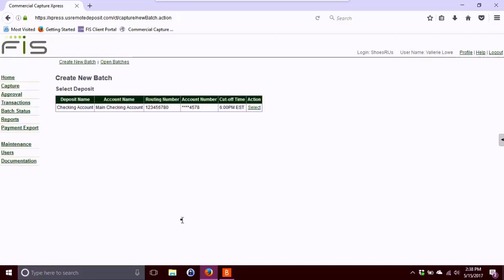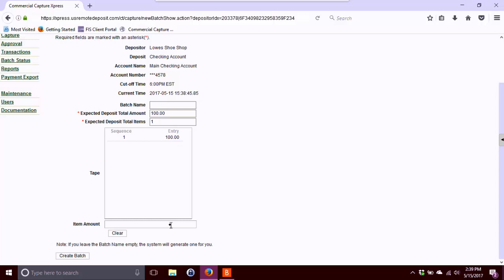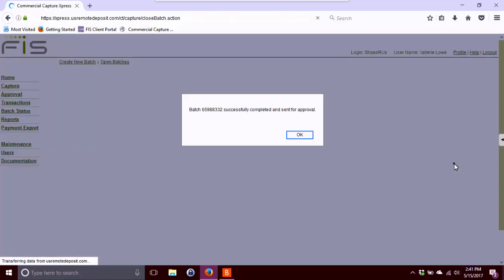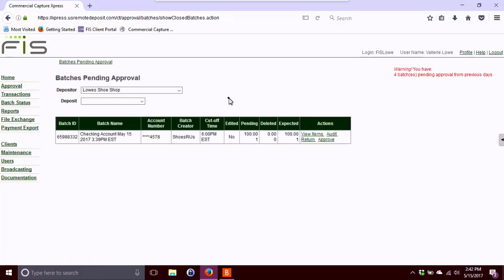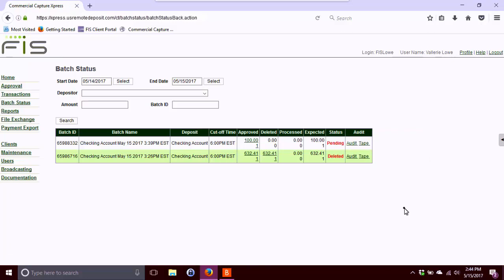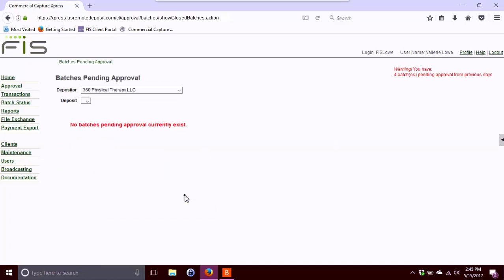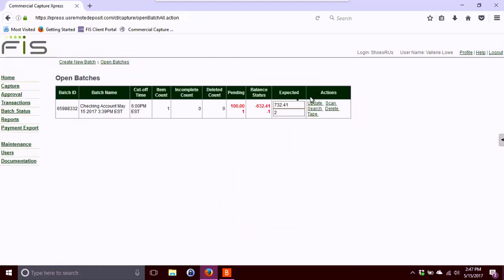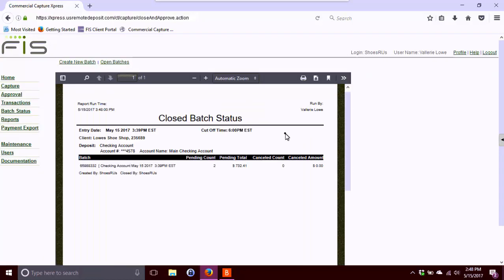Understanding the Batch Process